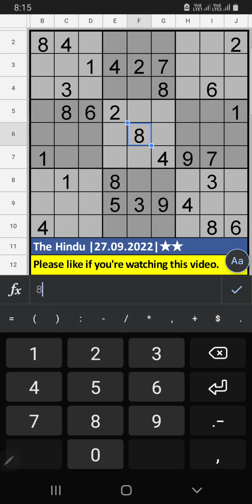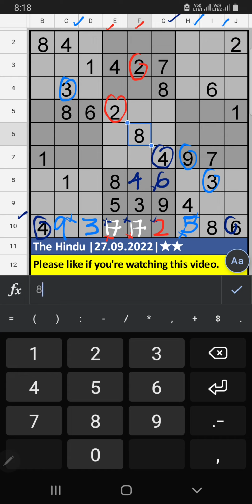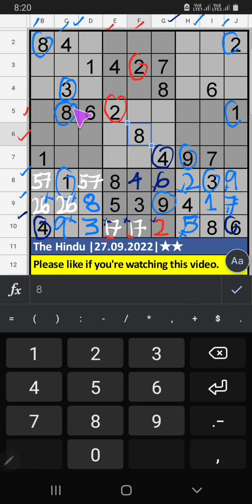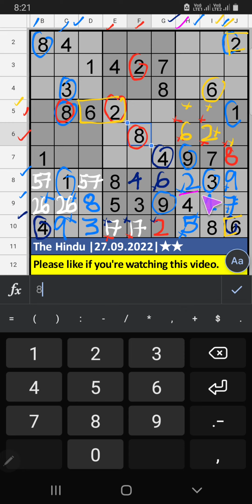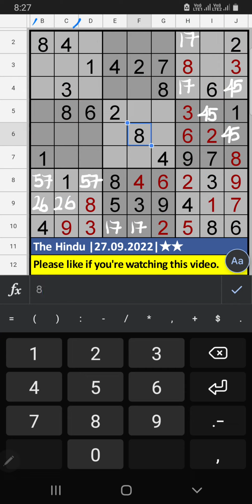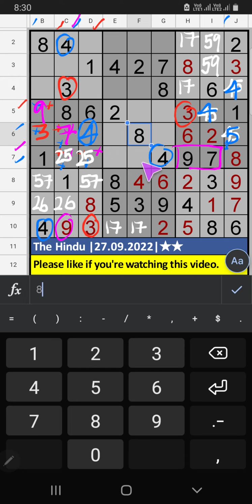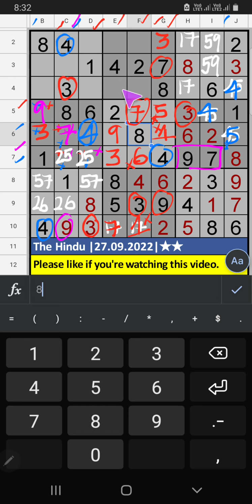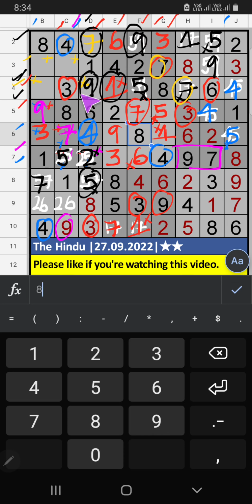How to Solve Hindu 2-Star Sudoku, September 27, 2022 | Step-by-Step Solution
How to Solve The Hindu Newspaper 2-Star Sudoku, September 27, 2022 | Step-by-Step Solution | ★★